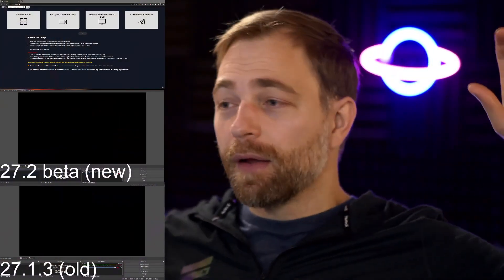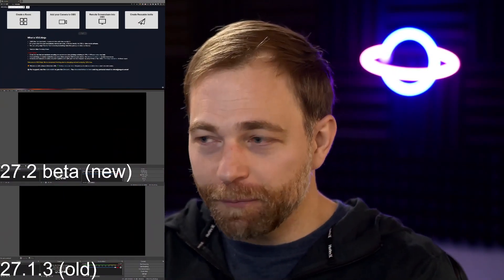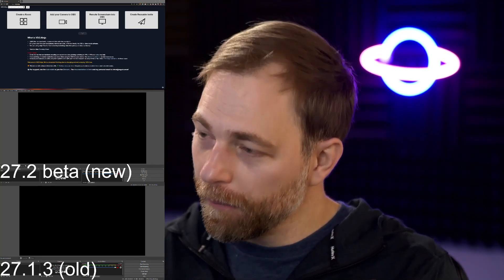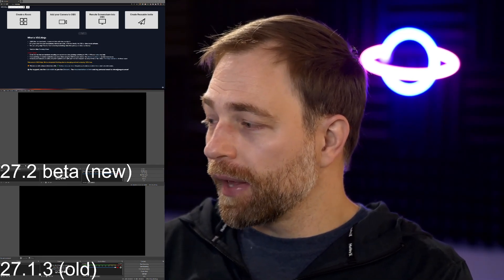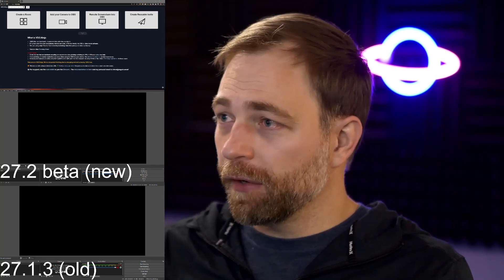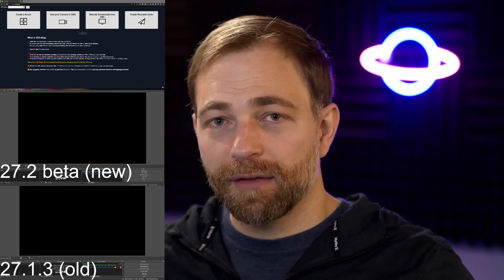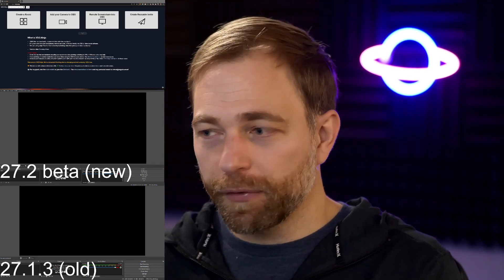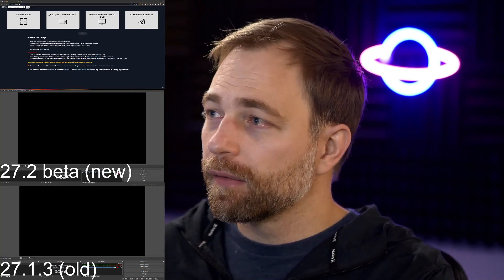Comparing OBS 27.2 and 27.1.3 - No More Rainbow PUKE (VDO.Ninja)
Thank you OBS Studio gods. 🙏🙏🙏🙏